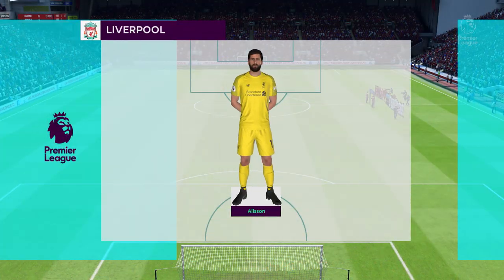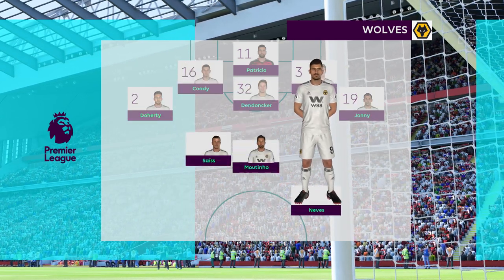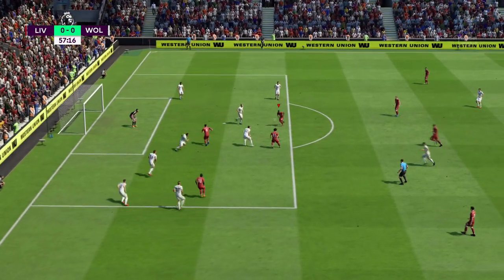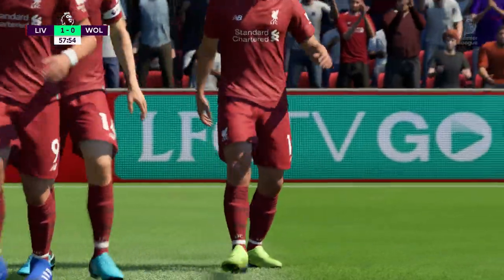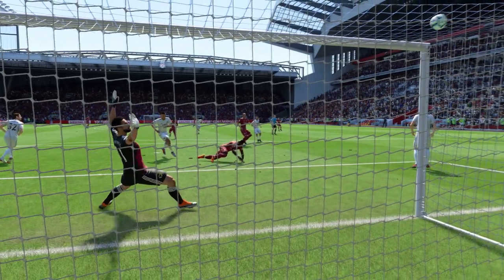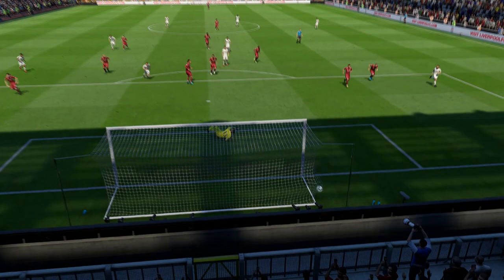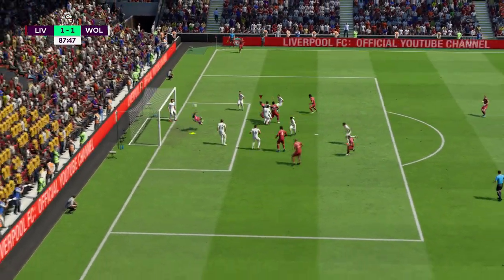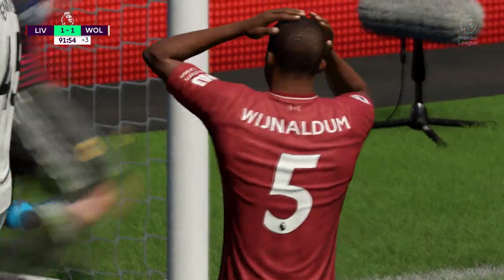FIFA 19 | Liverpool 1 - 1 Wolves | Premier League - MD 38 - 2018/19